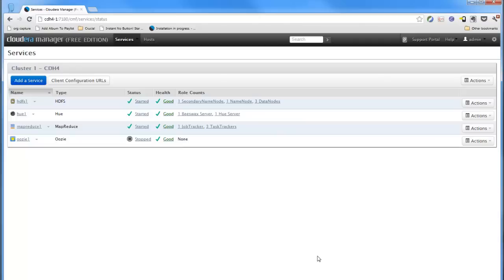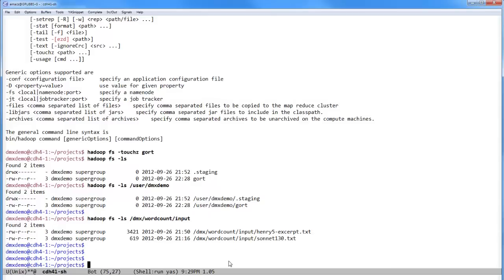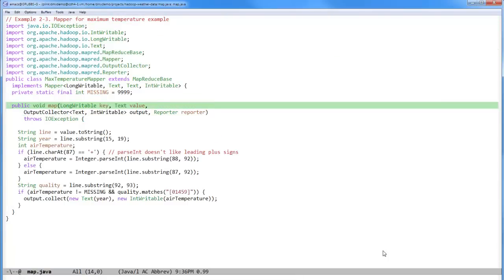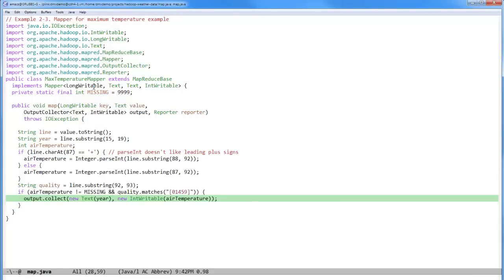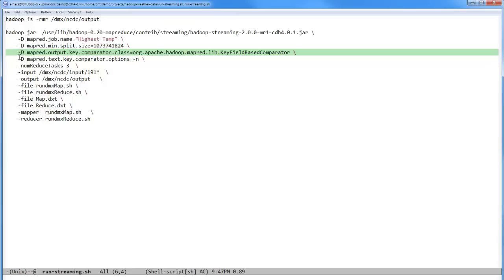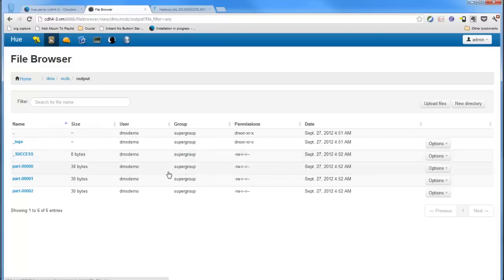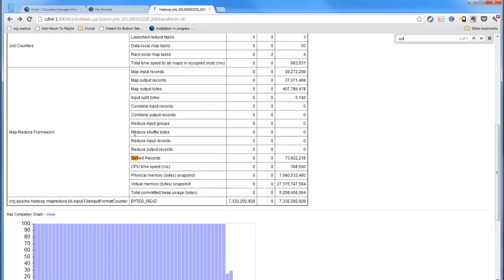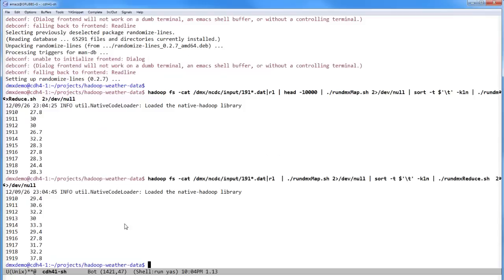First job in Hadoop using Syncsort DMExpress (3/3)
Run the first jobs on your Hadoop cluster.  How to verify that Hadoop is up and running.  Use a combination of Hadoop Streaming and Syncsort DMExpress to run the first example from Hadoop: The Definitive Guide

Part one details using VMWare Workstation to create and install a Debian VM suitable for creating a small Hadoop cluster.